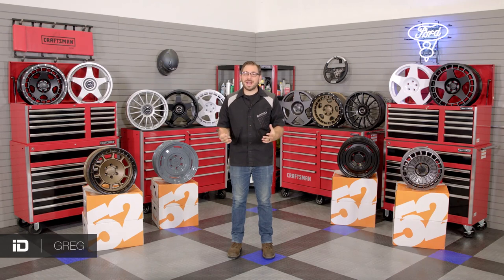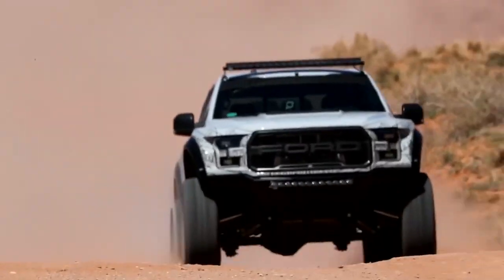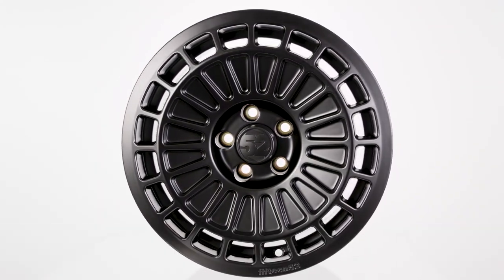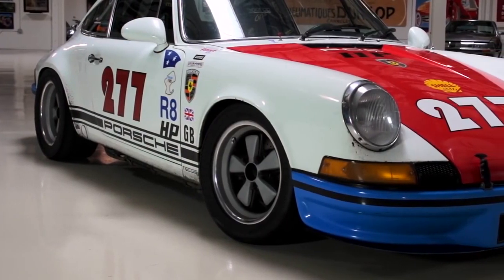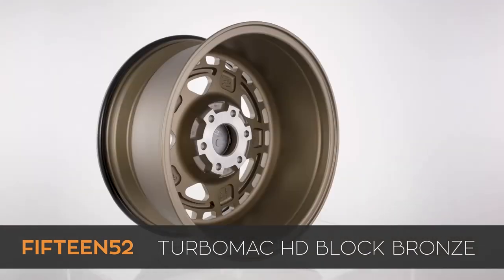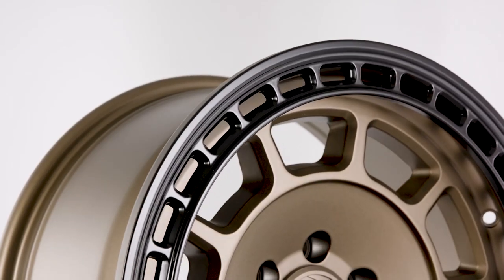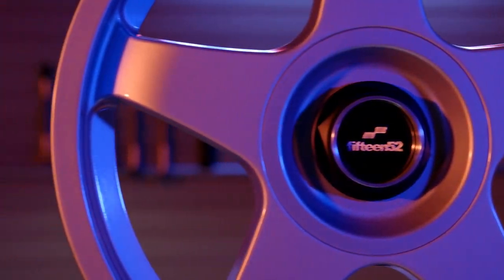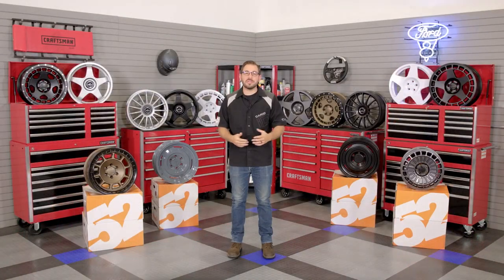Fifteen52 Wheels Brand Overview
Bolting up a new set of aftermarket custom wheels can be a game changer for any vehicle. The right set of wheels can increase performance, provide more room for a big brake kit, and of course they have to look good. Well if your searching for a new set of wheels and exhibit race bred design and racing heritage check out this all new brand overview of Fifteen52 wheels.

Racing Inspired. The team at Fifteen52 designs wheels inspired by all thing’s motorsport, but especially rally and touring car racing of the 90s. They were incredibly influenced by both rally car and touring car racing that they use subtle design cues from that era in every wheel they make. They have to complete lines of wheels dedicated to both the touring car and rally racing series. So no matter what you drive, if you want your car to perform in the dirt, or just look like it came off a race track a set of their wheels might just do the trick.

Design Collaboration. Fifteen52 has a reputation for designing some of the most attractive and functional wheels available. And that’s exactly why custom car builders like Porsche customizer Magnus Walker chose to work with them to design a complete line of wheels focused on the Porsche enthusiast. Famous rally car driver, and Gymkhana video star Ken Block also chose to work with the members of Fifteen52 to build countless wheel styles that not only look good but perform under the extreme conditions he uses his cars in.

Form and Function. Fifteen52 knows that a wheel just doesn’t need to look good, it also has to perform well. That’s why this team designs each wheel with a perfect balance of form and function. From wheels like the Turbomac and Tarmac built for the racing circuit. To off road wheels from there HD line like the Turbomac HD and Analog HD that are ready to take on any terrain. No matter which Fifteen52 wheel you decide to bolt up, just know that its not only going to look good, but also perform.